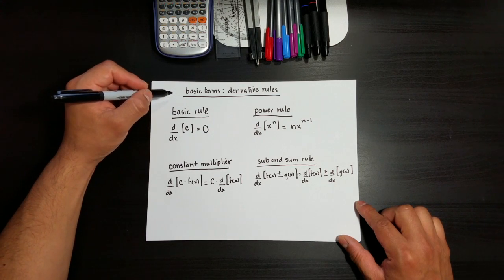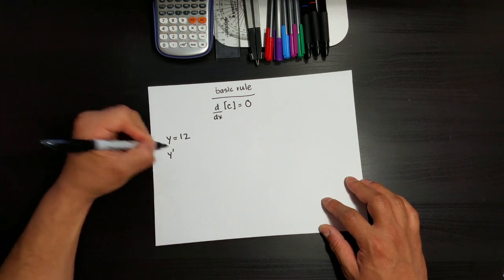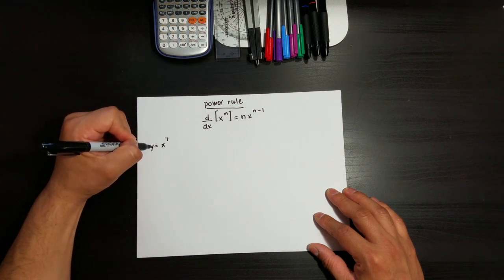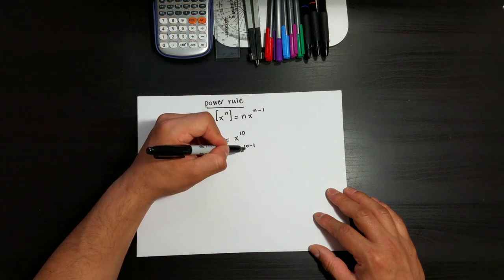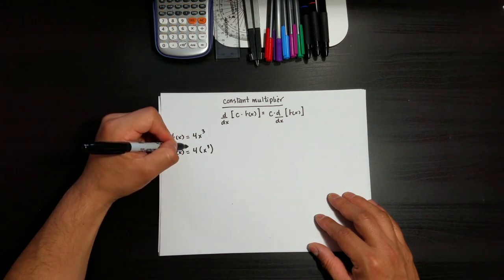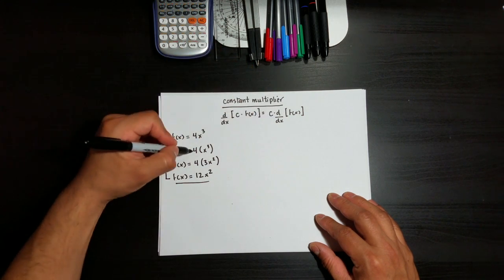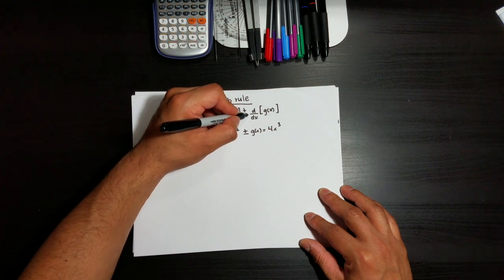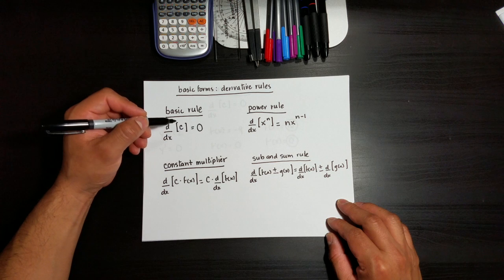Derivative Rules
Basic forms: Derivative rules. In this video we are working with the four most basic derivative rules that will help you solve most polynomials. Easy stuff so lets get to it!!